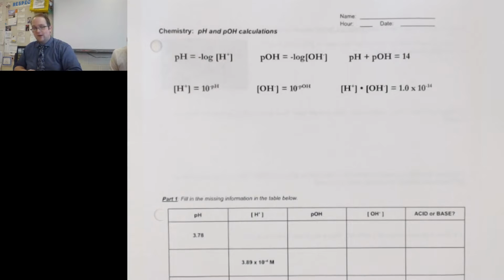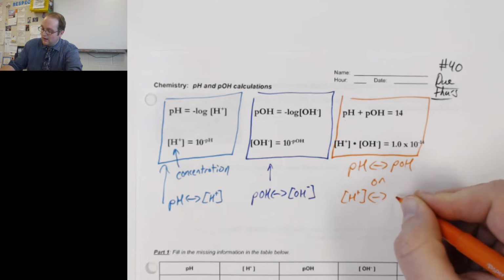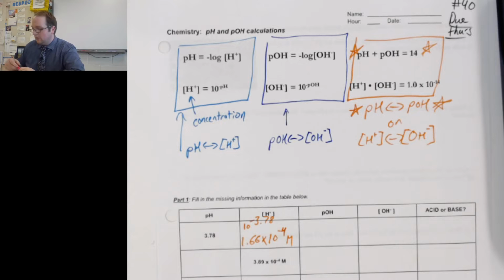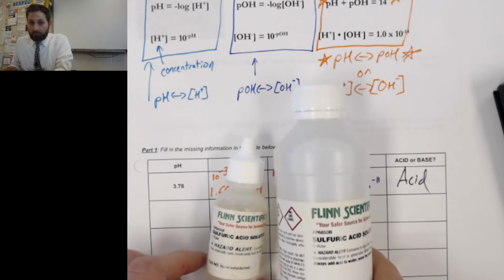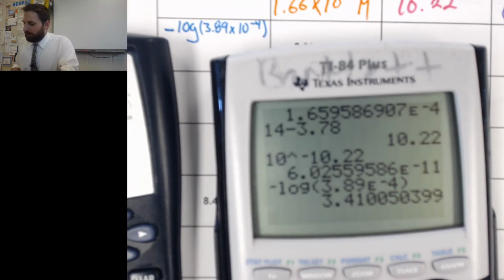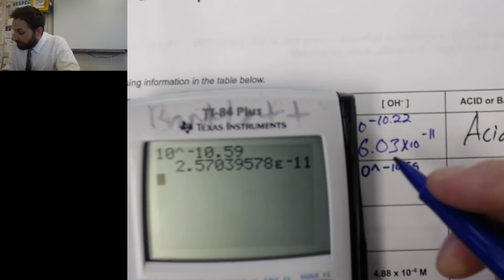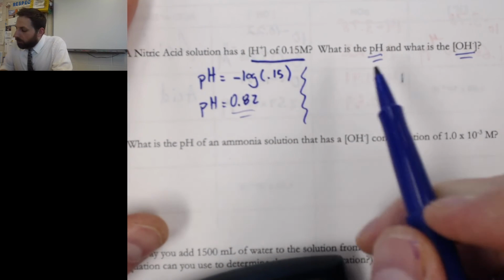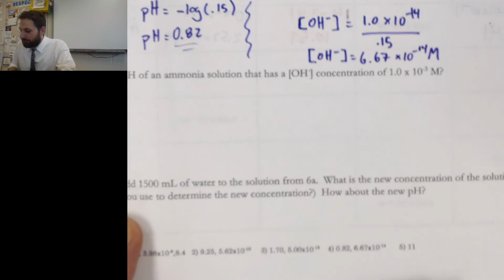pH and pOH Notes and Examples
Follow along to help build your understanding of pH and pOH.